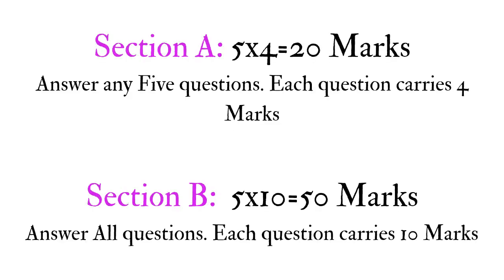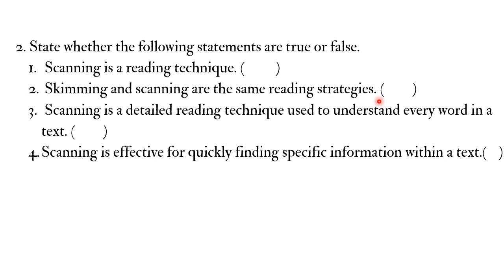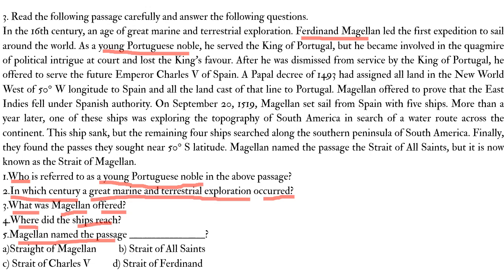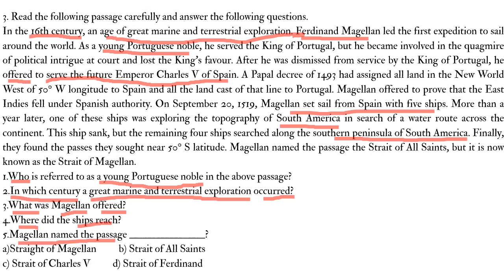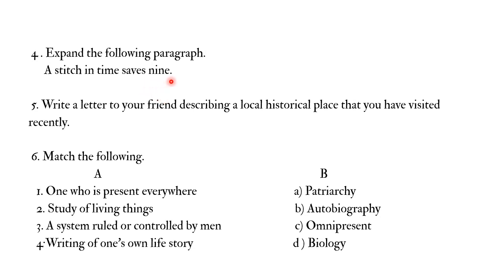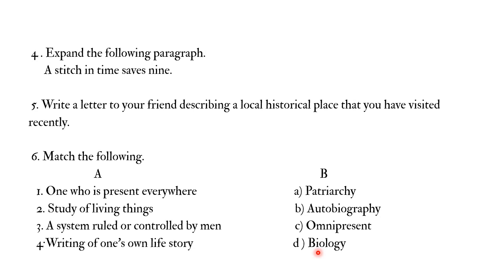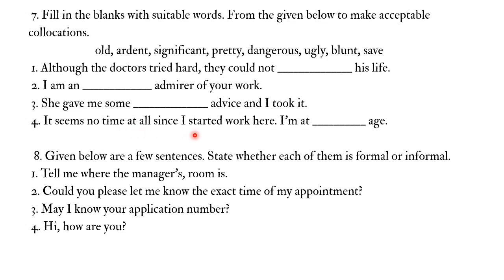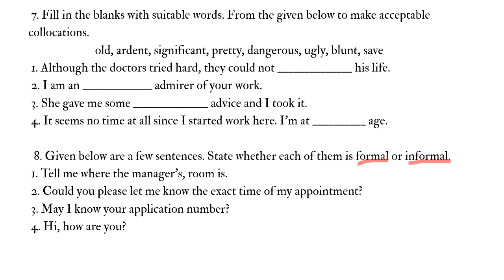General English Model Question Paper - AKNU Degree I Year II Semester - Part - 1